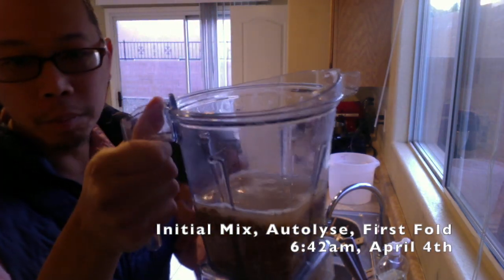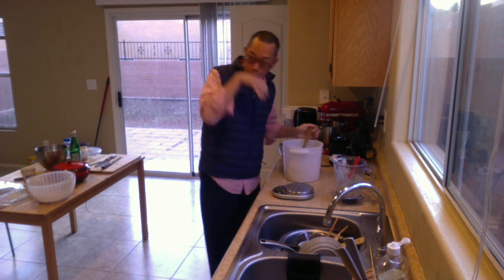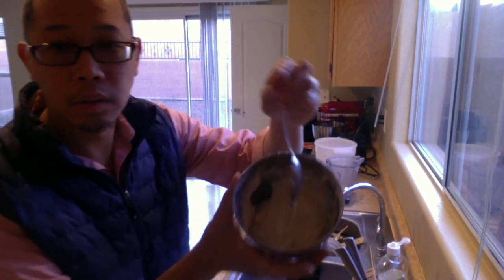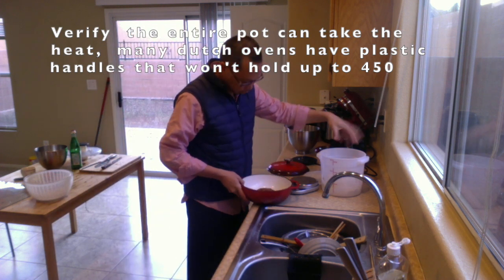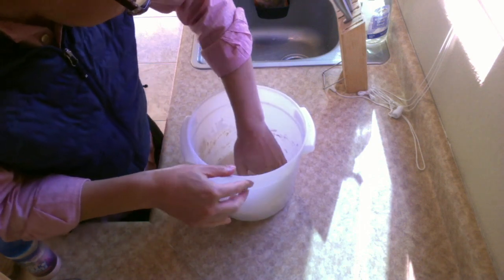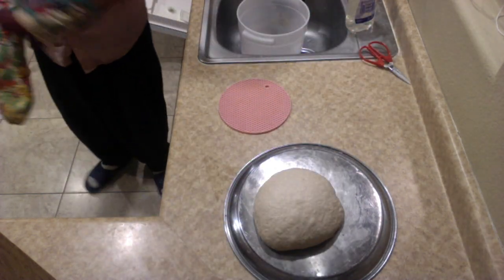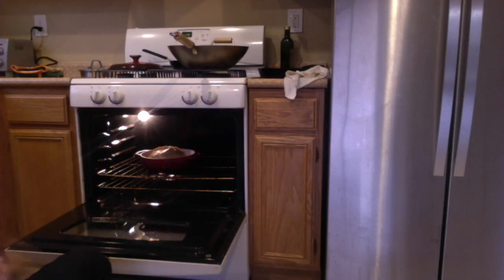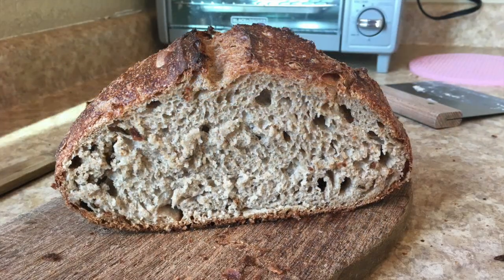Sourdough Loaf, with Wet Ground Wheat Berries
A video of how I currently make my sourdough bread in April 2020.

The recipe for this loaf is:
200g starter (100% hydration)
200g red winter wheat berries
50g buckwheat groats
400g water
200g bread flour
7g salt

The wheat berries and groats was soaked in the water overnight.  They were blended and the bread was mixed Saturday morning and then baked on Sunday morning. Half of the proof was in the fridge, with the other half in the backyard overnight.